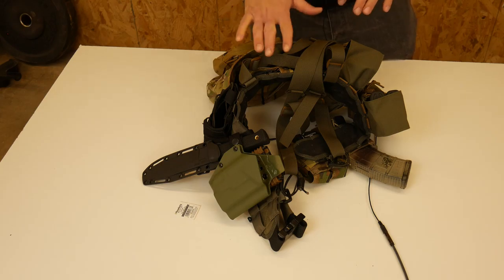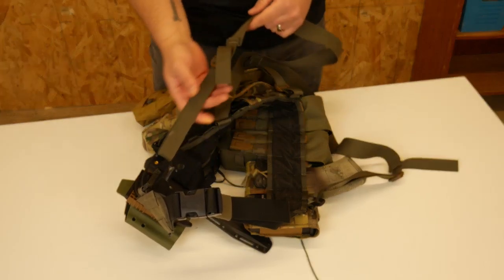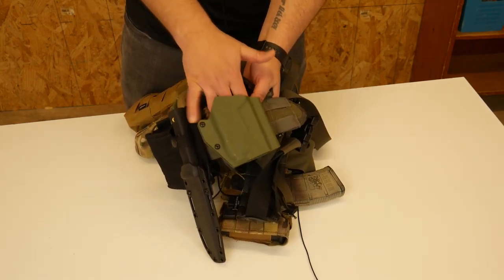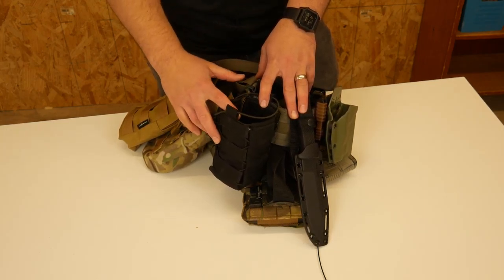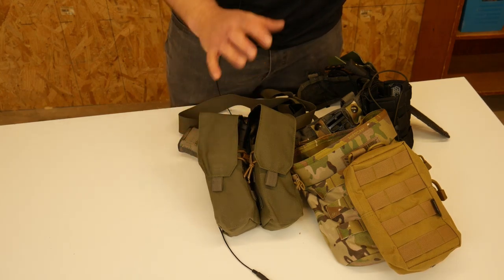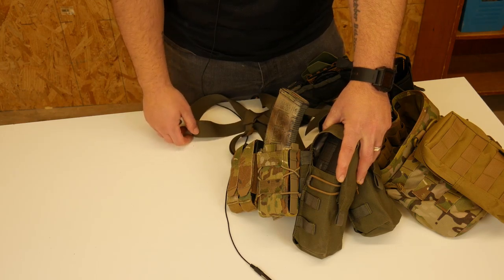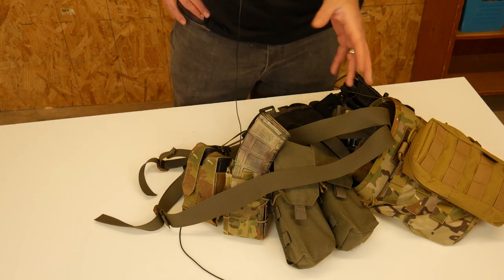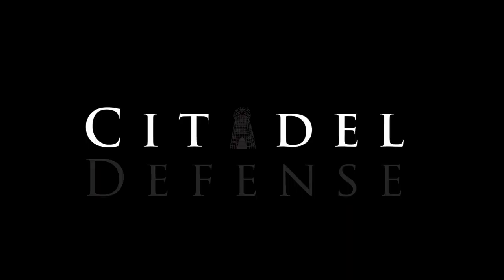AK Fighting Rig/Battle Belt/Battle Rattle